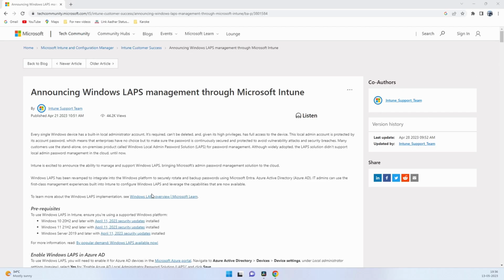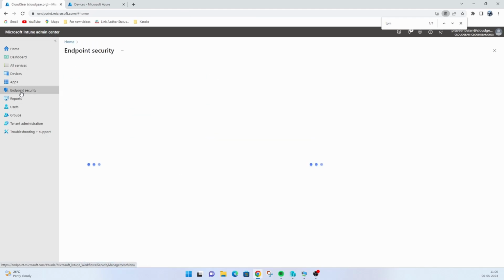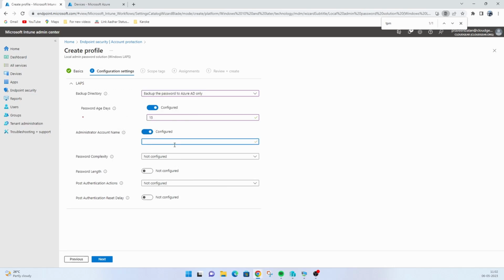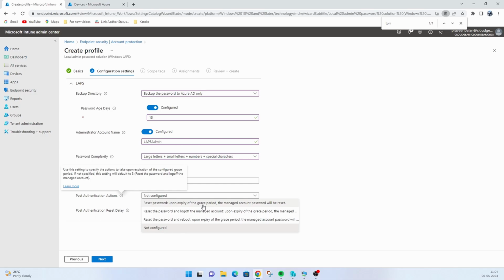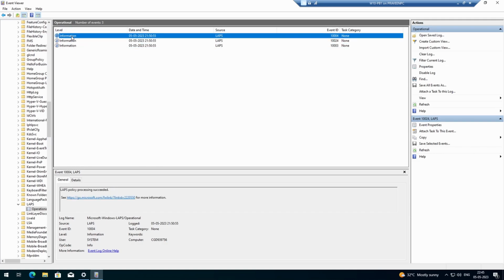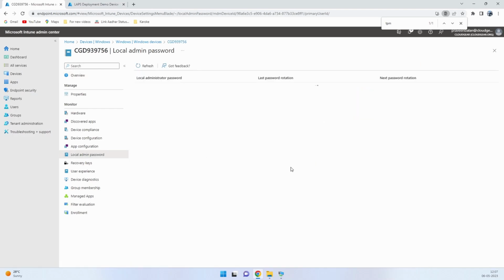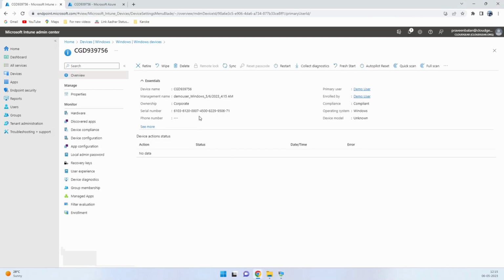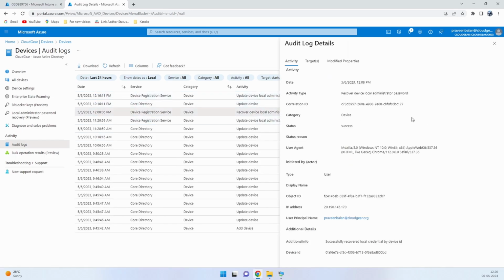Windows Intune LAPS + Azure Active Directory. Now Available and Easy Steps to Configure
Windows LAPS has been revamped to integrate into the Windows platform to securely rotate and backup passwords using Microsoft Entra, Azure Active Directory aka Azure AD. IT admins can use the first-class management experiences built into Intune to configure Windows LAPS and leverage the capabilities that are now available.

Pre-requisites - Client level
To use Windows LAPS in Intune, ensure you’re using a supported Windows platform:
Windows 10 20H2 and later with April 11, 2023 security updates installed
Windows 11 21H2 and later with April 11, 2023 security updates installed
Windows Server 2019 and later with April 11, 2023 security updates installed

Step1: Enable Windows LAPS in Azure AD
Step2:  Create Windows LAPS policies with Intune
Step3: Create LAPSAdmin in every machine  aka managed account
Step4: Verification of Policy and Endpoint  from Intune Portal & device Event logs
Step5: Event Auditing in Azure AD

Managing Windows LAPS policies with Intune
Admins can configure Windows LAPS settings through the dedicated policy template found in the Microsoft Intune admin center - Endpoint security - Account protection - Windows 10 and Later - Local admin password solution

Refer the link and provide your comments, for MS to know of any issues or positive feedbacks.

LAPS has been revamped to integrate into the Windows platform to securely rotate and backup passwords using Microsoft Entra, Azure Active Directory aka Azure AD. IT admins can use the first-class management experiences built into Intune to configure Windows LAPS and leverage the capabilities that are now available.

-PB